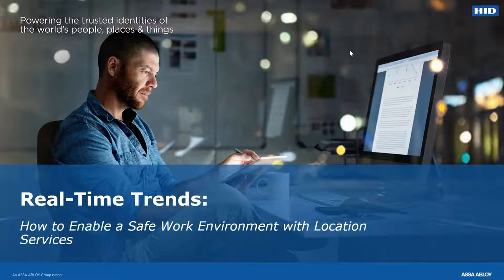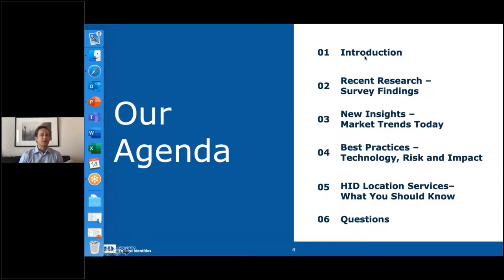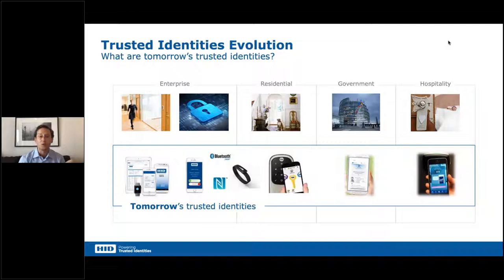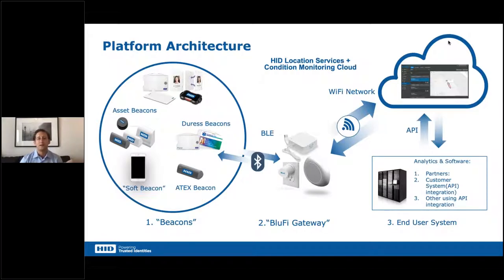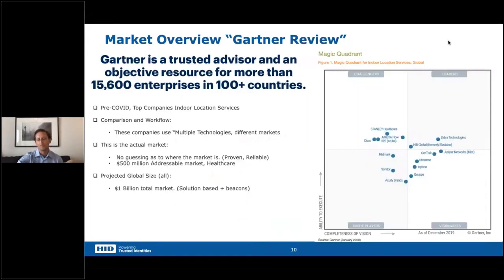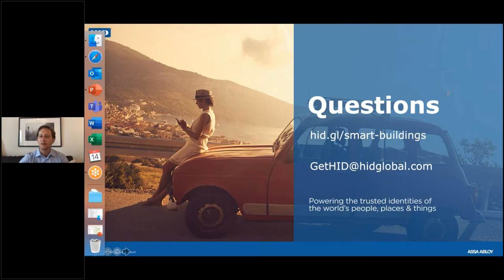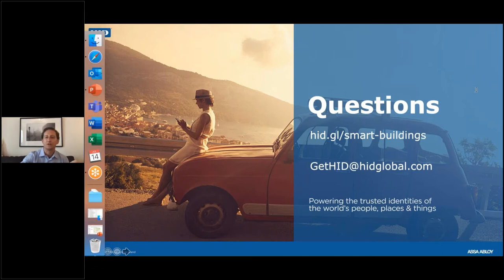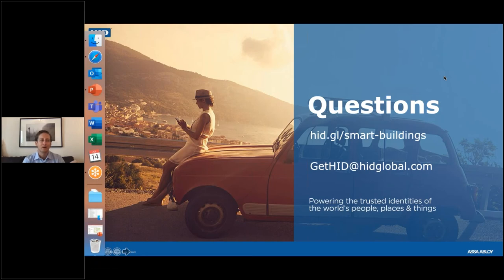HID LECTURE: How HID Location Services Can Enable a Safe and Secure Working Environment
Lecturer: Taylor Breihan, HID Global